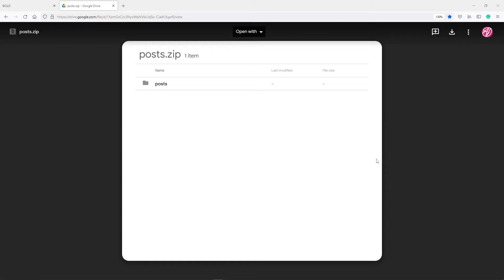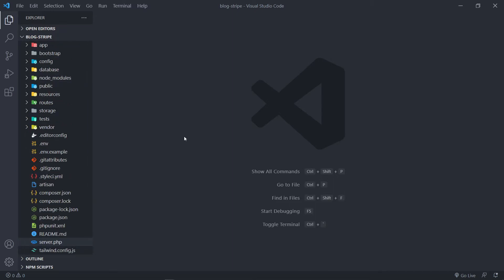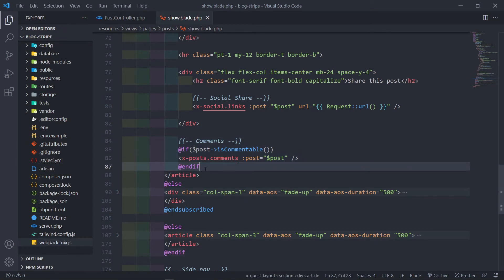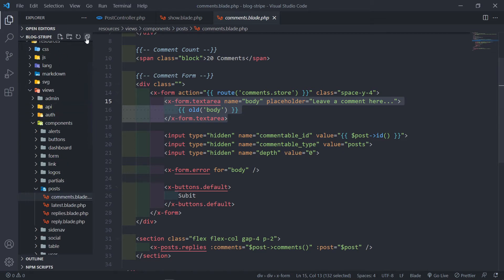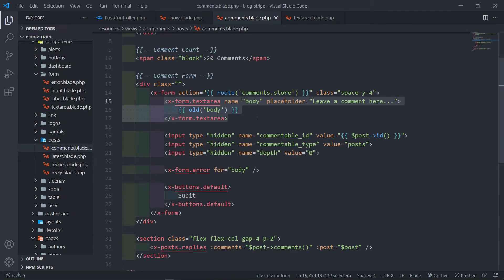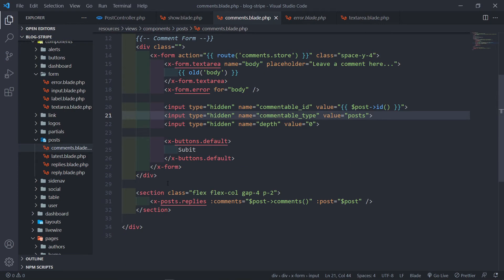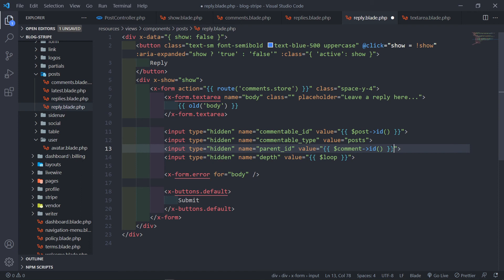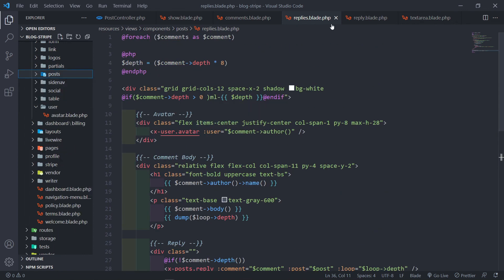Nested Comments - Post comments views | Create a membership blog with Laravel & Stripe | Part 70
In this video, we will create CommentRequest to validate form data.

Timestamps:
00:00 Introduction
01:49 Comments view
02:20 Textarea component
03:04 Error component
04:00 Replies view
05:17 Avatar component
07:38 Reply component